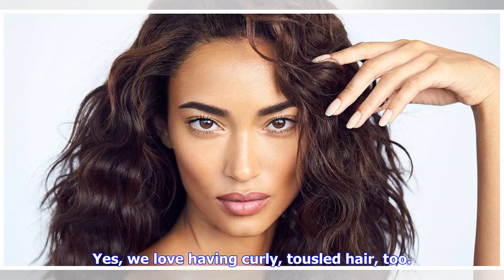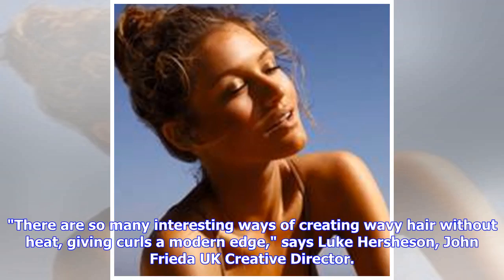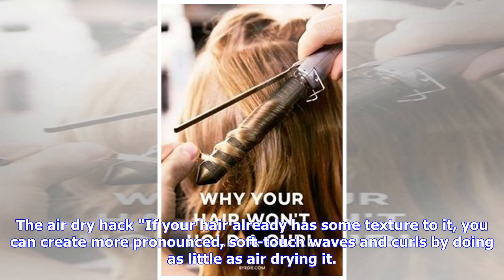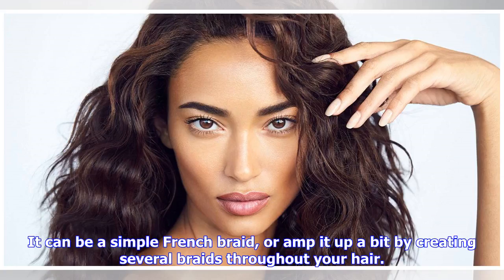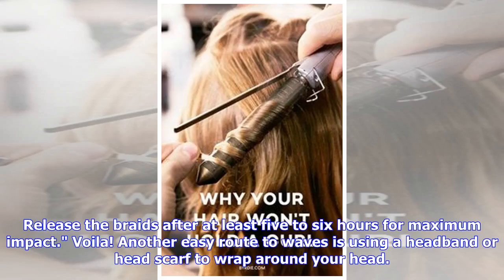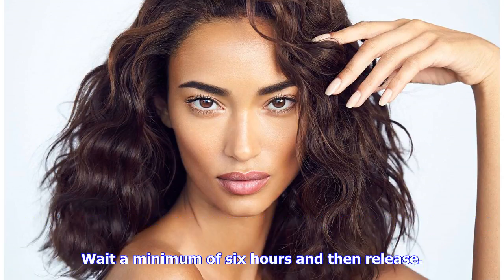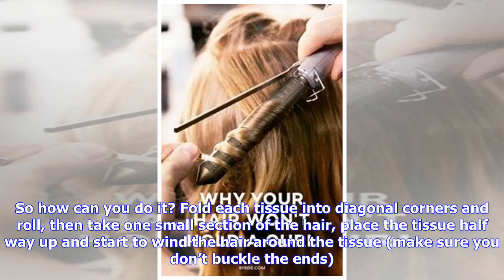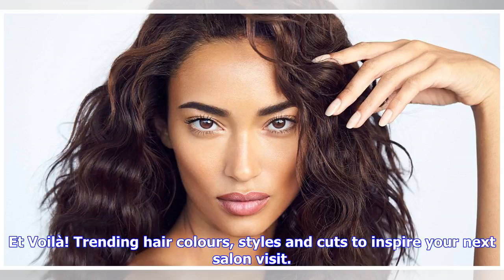Breaking News | A-list hairdressers reveal the genius ways to curl your hair without heat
Yes, we love having curly, tousled hair, too. However, heated curling tools can be incredibly damaging for your hair (especially if you don't use a heat protectant spray, you rebel.)Luckily for ladies with a penchant for bouncy hair, there are a number of clever ways to curl your hair without any heat at all. "There are so many interesting ways of creating wavy hair without heat, giving curls a modern edge," says Luke Hersheson, John Frieda UK Creative Director. "People are spending more and mor...